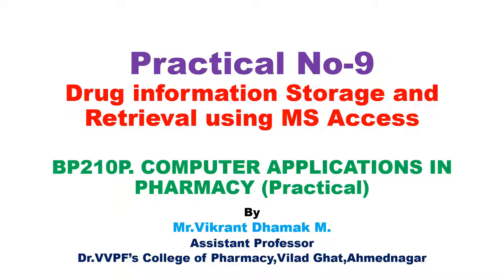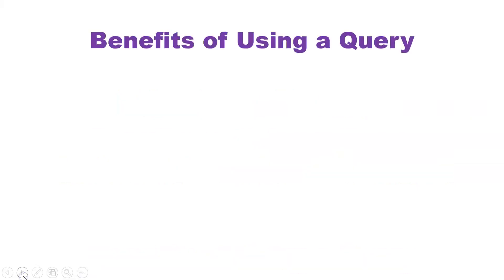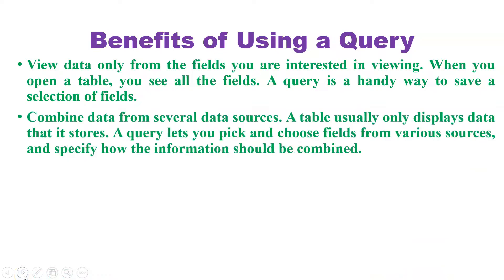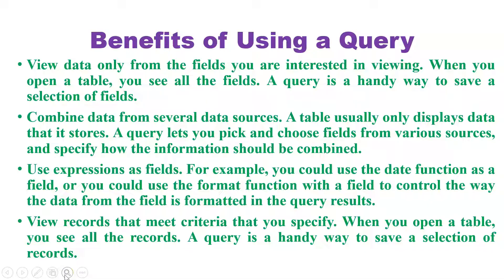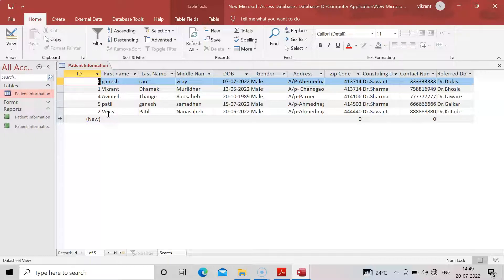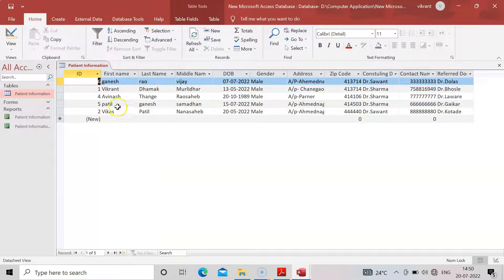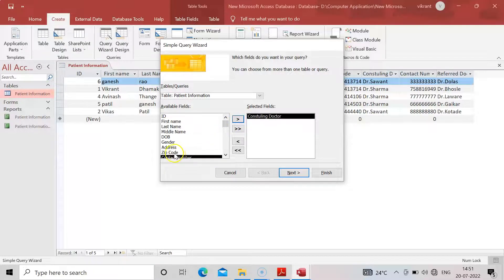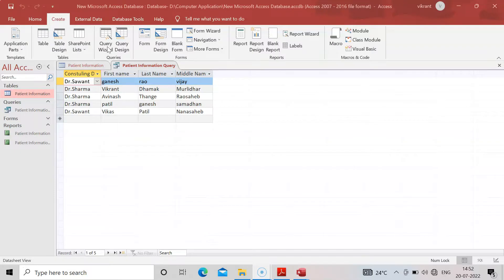BP210P/Practical No-9/Drug information Storage and Retrieval using MS Access/Vikrant Dhamak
Practical No-9 Drug information Storage and Retrieval using MS Access
 No-5 Create a Database in MS Access to Store Patient Information